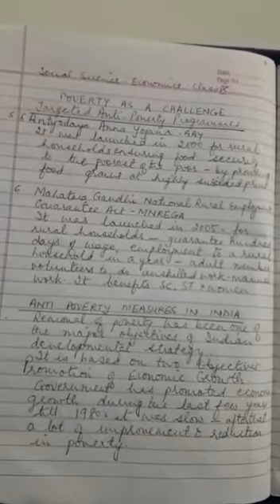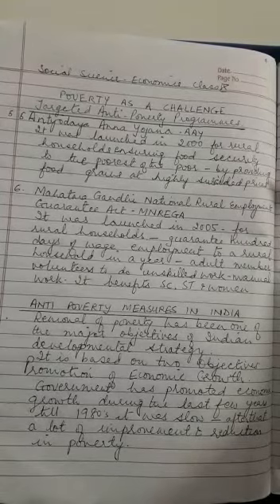CLASS IX - SSC - ECONOMICS - POVERTY AS A CHALLENGE - PART 5